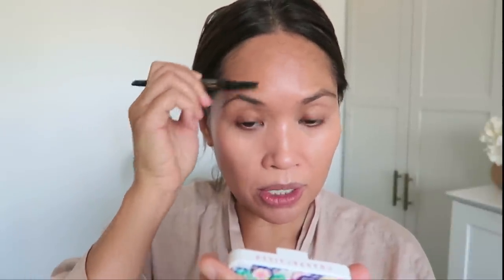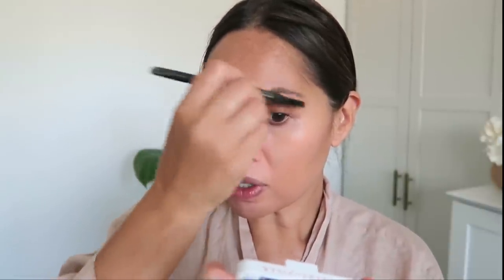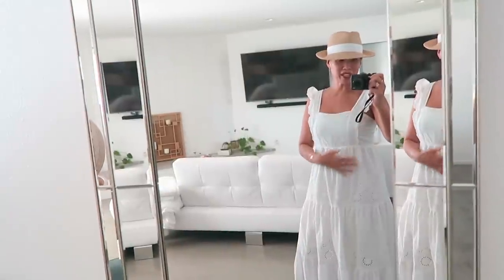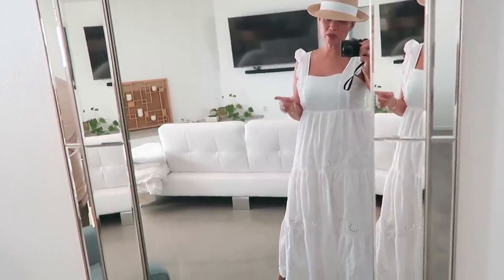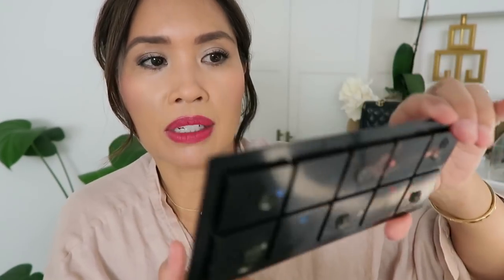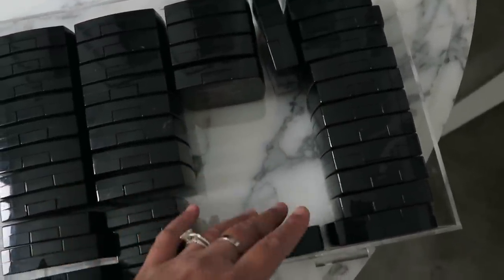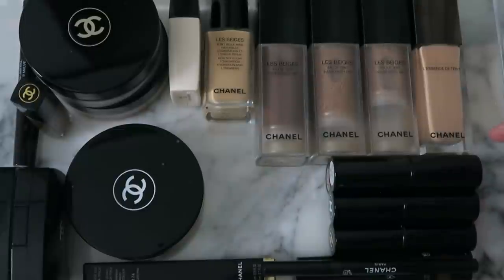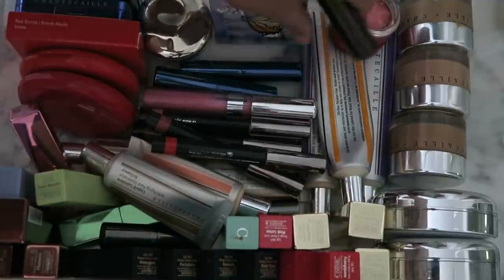❤️VLOG❤️WHAT I LEARNED CHANEL LE COURS ICONIQUE COURSE✨NEW CHANEL CONCEALER✨YSL DIY CLUTCH?❤️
*CHANEL LES BEIGES Healthy Glow Foundation Hydration and Longwear/BD51